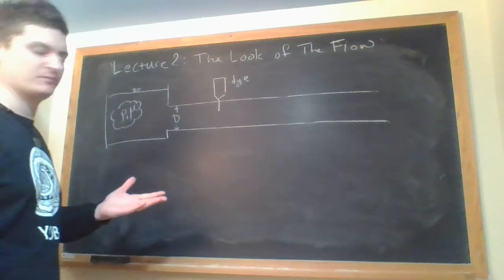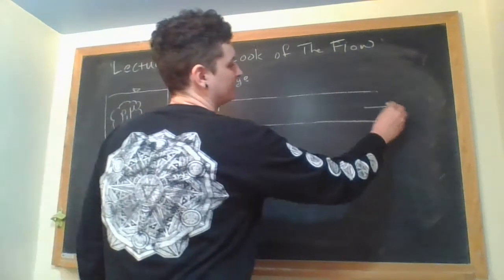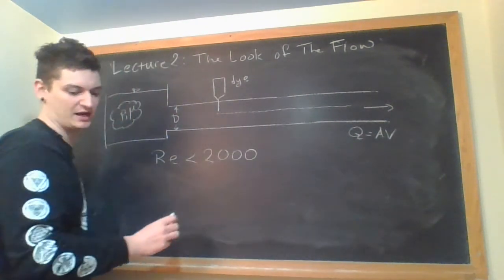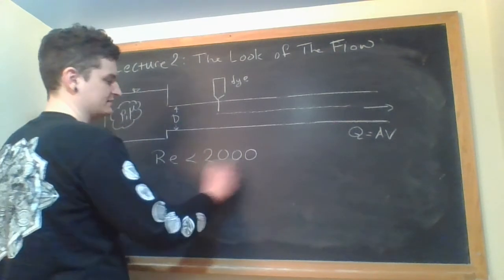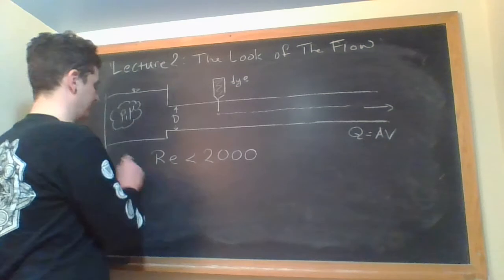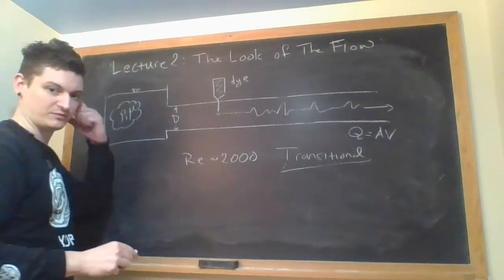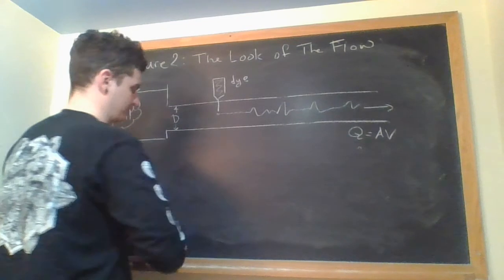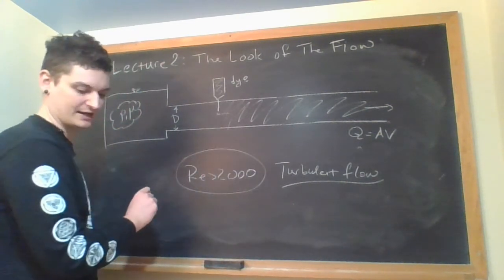02.2 The Look Of The Flow